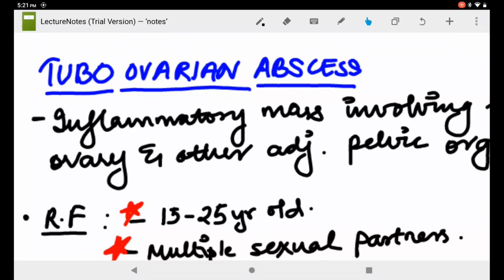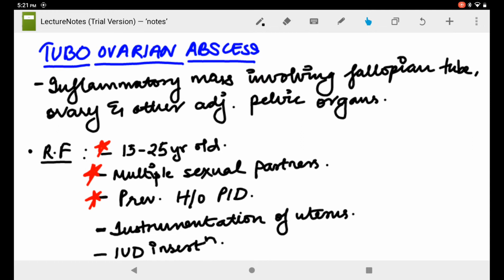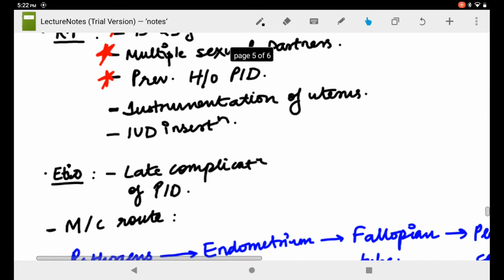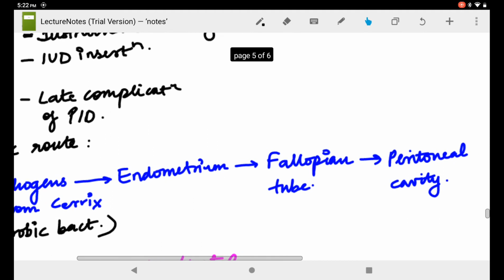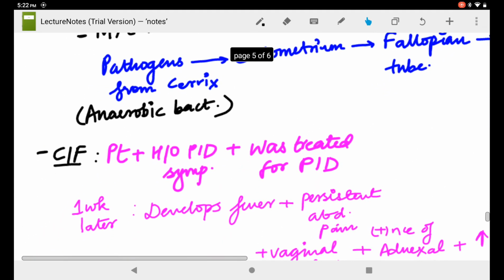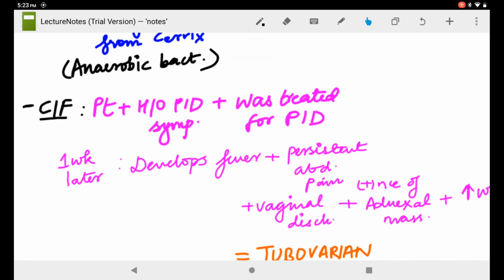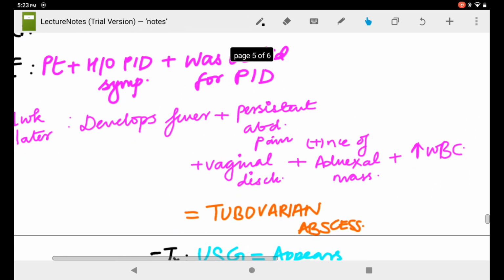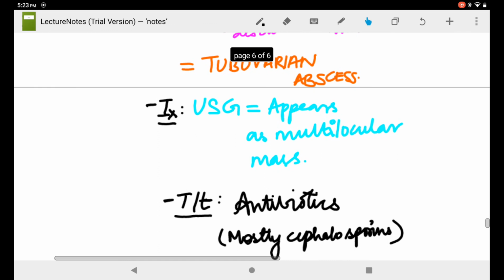PLAB 1 Tubo Ovarian Abscess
Hi  I am Dr. Rudra, a PLAB aspirant and while preparing for my exams, I thought I can be of help to many others. Here is a little effort from my side for the same.